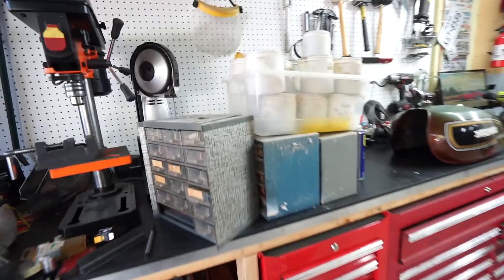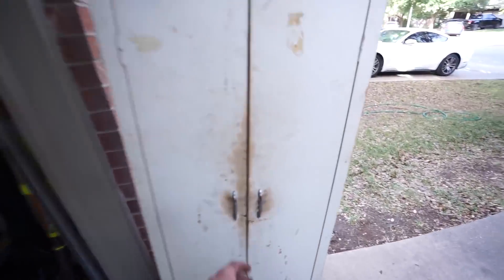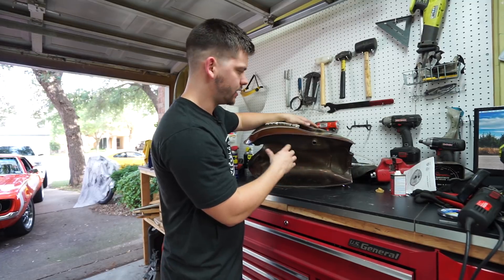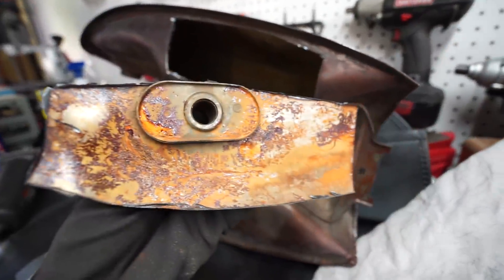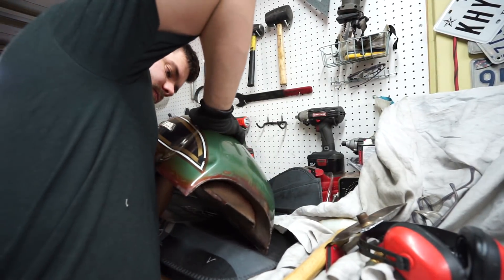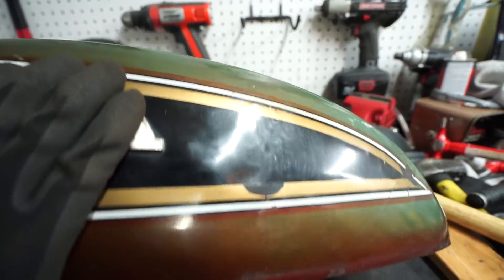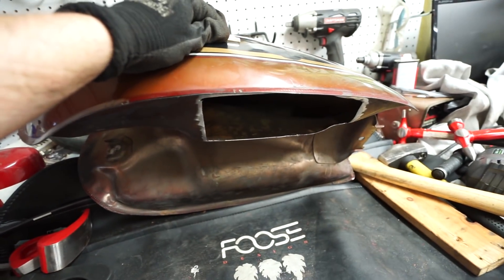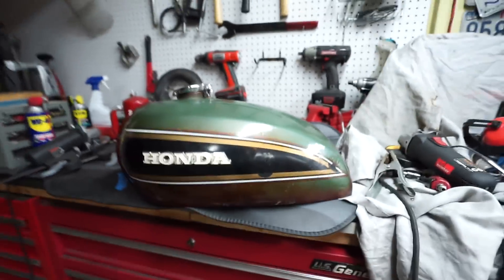Barn to Brat Episode 15: Finally getting the tank dents out!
We finally got the big dents out of the tank. Now we can move on to the last few steps. Tons more motorcycle and car contest coming soon!

Parts and tools